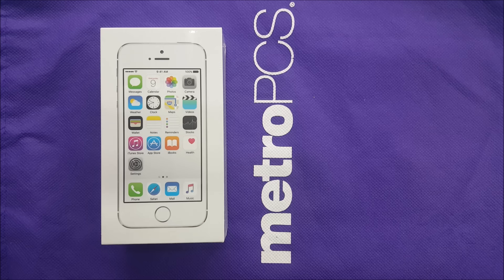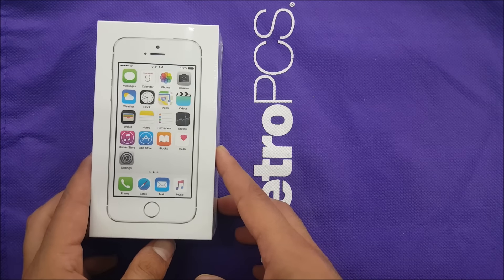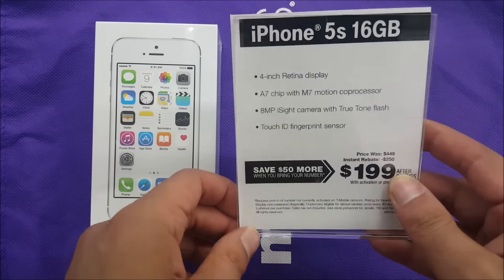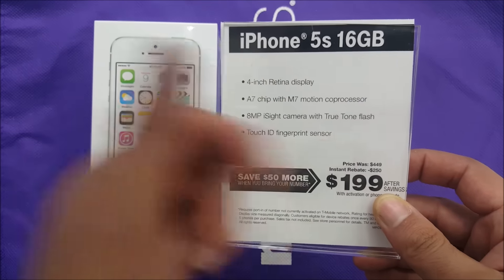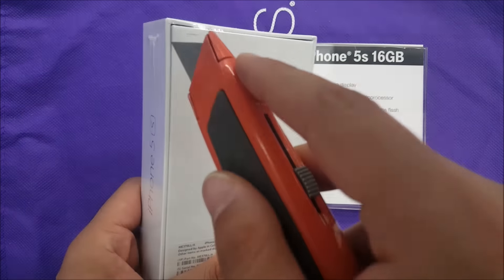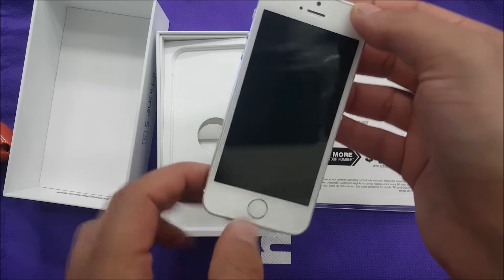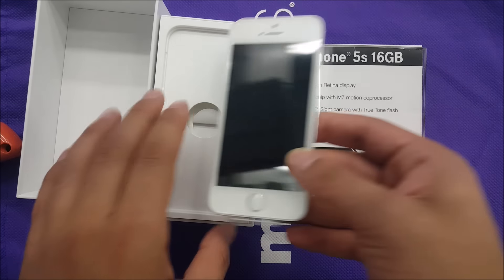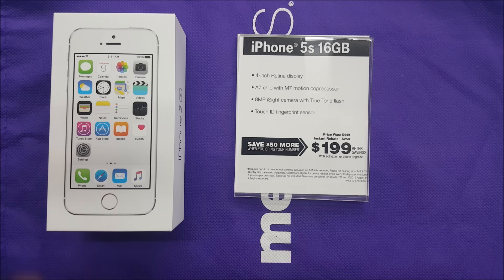Iphone5s unboxing for metro pcs, and what do you want to know